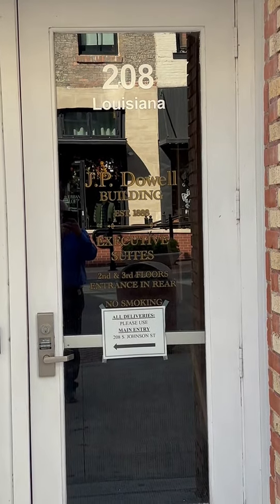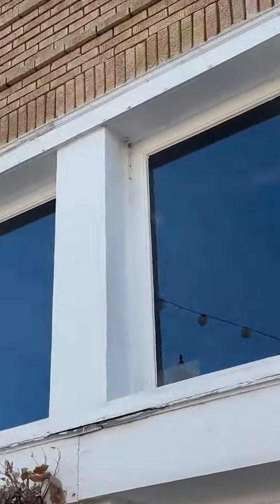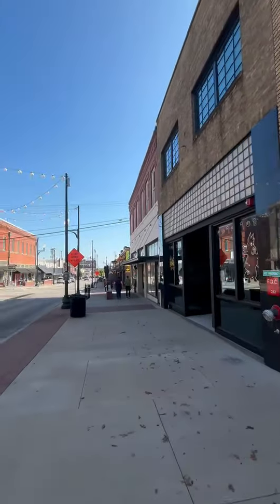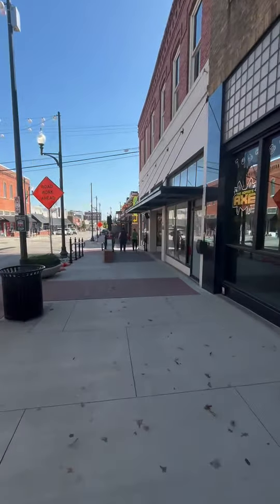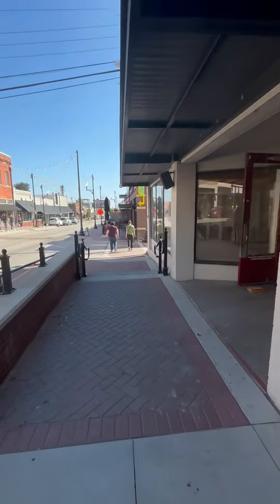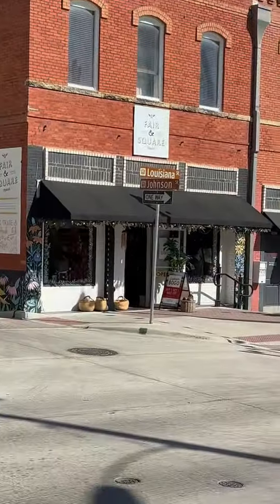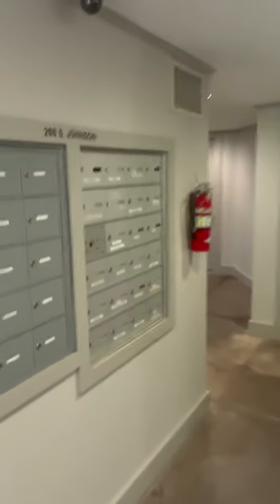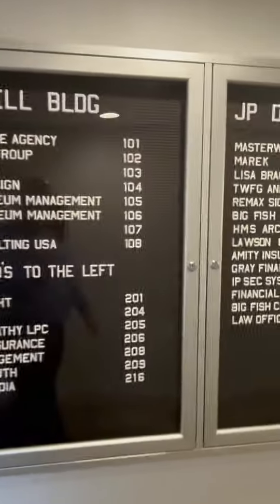Downtown McKinney Video